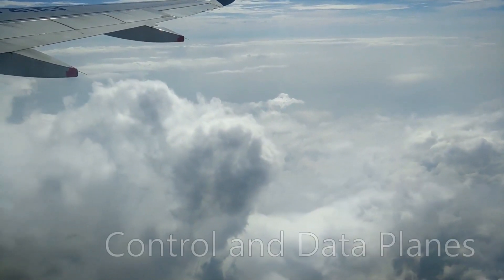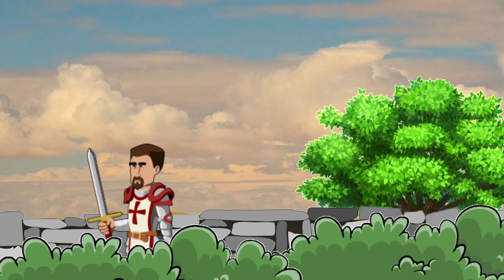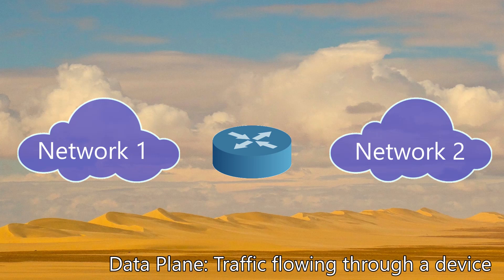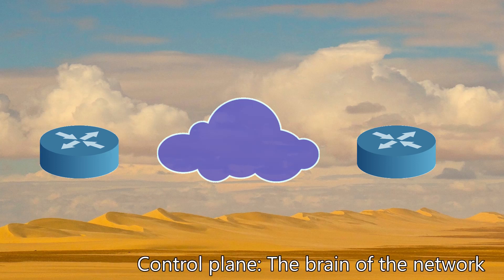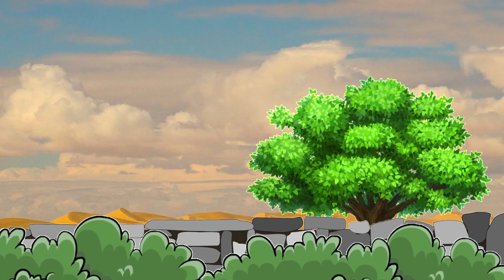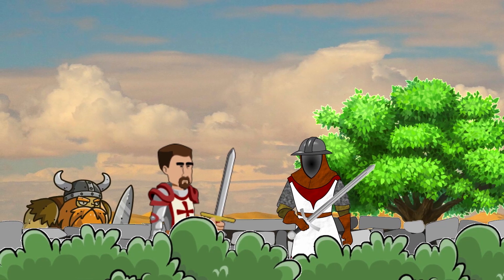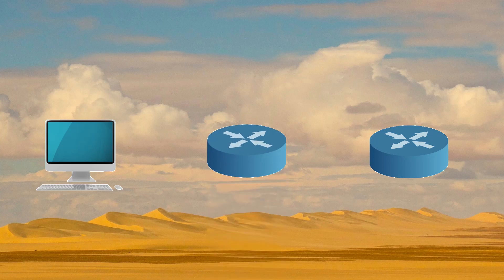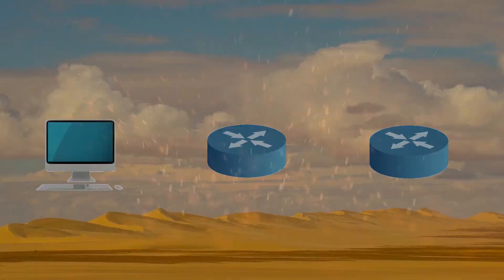Control Plane vs Data Plane | The Ancient Soldier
Control Plane vs Data Plane

Surely you've heard network guys discussing the control and data planes. Maybe even the management plane too. Maybe you've wondered 'what are they?'

Don't be left out in the cold on this! Give me five minutes, and I will show you what the control and data planes are, and how they relate to the network.

We'll also have a look at why they are separated, and why we should protect them.

And as a bonus, we'll tell the short story of the ancient soldier, and how he passes messages...